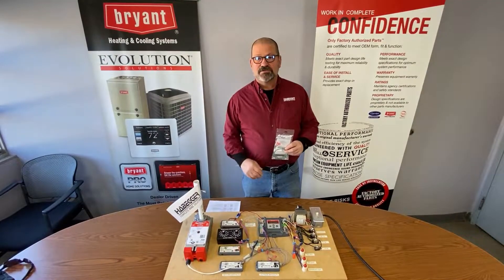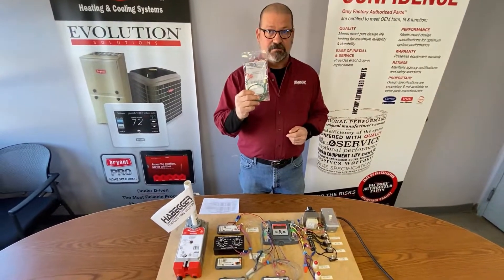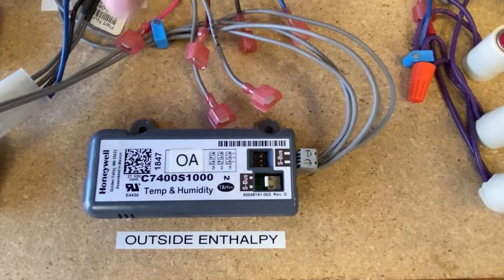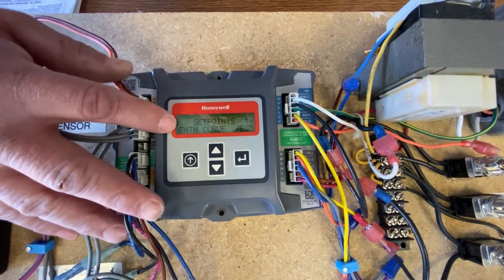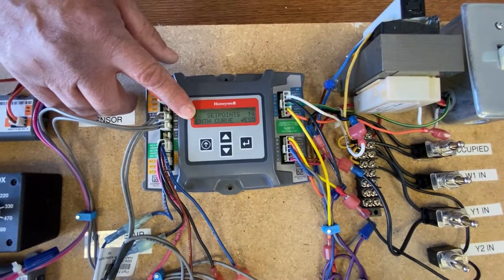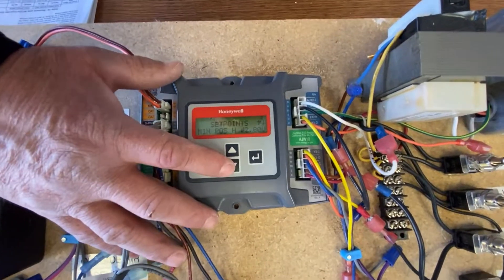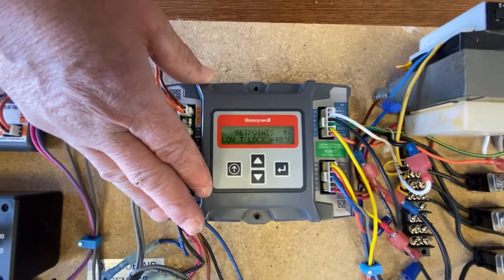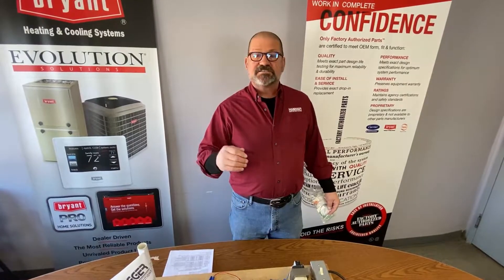Economizer Tech Tips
Ray Mullings shares some economizer tech tips on a Honeywell Jade economizer control W7220.